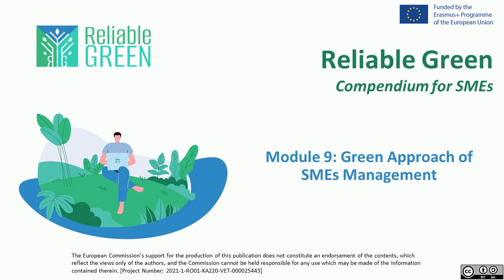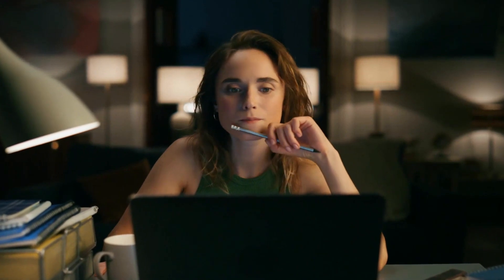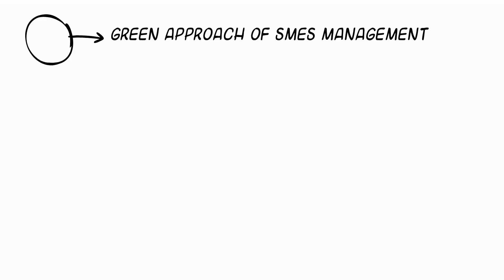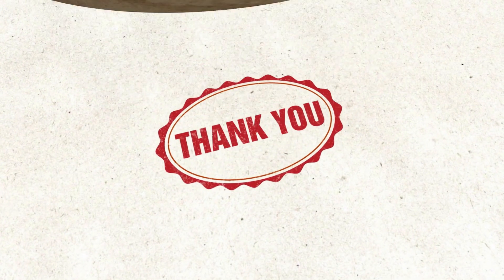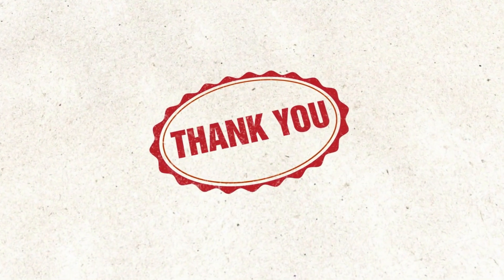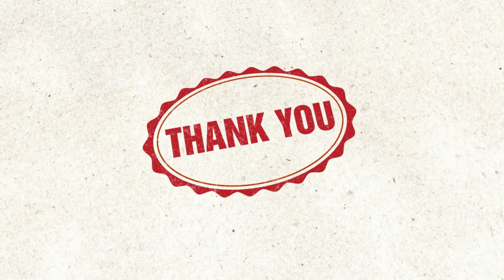M9. Green Approach of SMEs Management - Reliable Green Project (PR5)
Welcome to our video on the "Green Approach of SMEs Management." The aim of this subject is to help SME owners and managers understand the importance of implementing green and sustainable approaches in the management of their businesses.